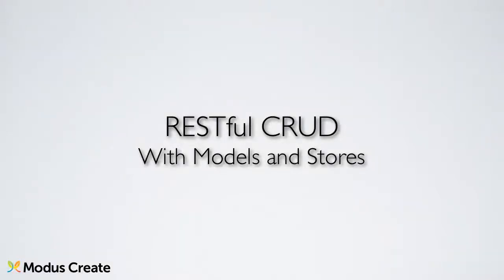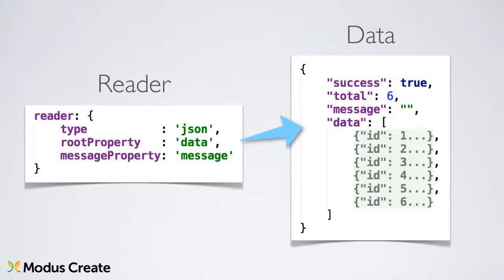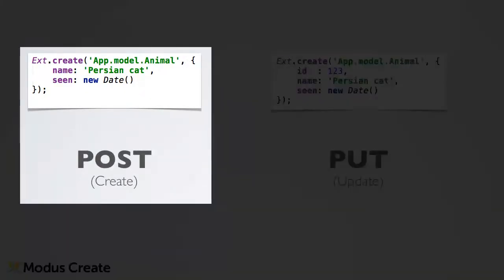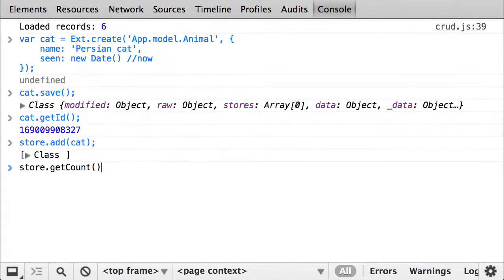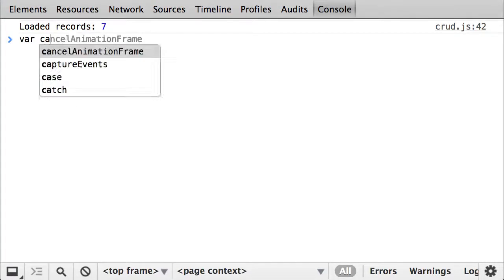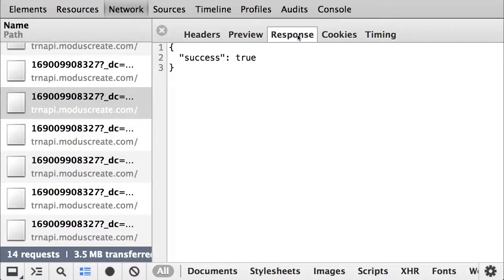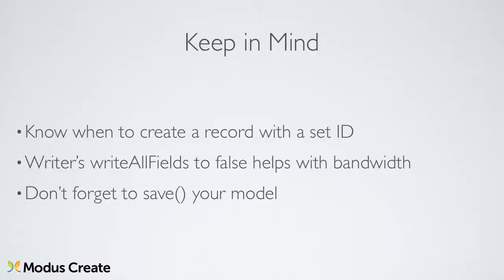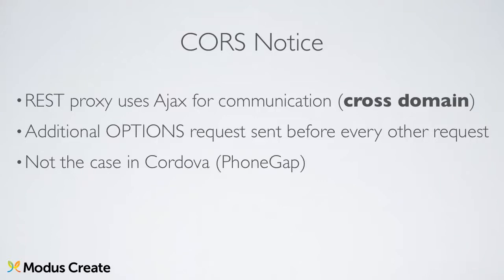RESTful CRUD with Models and Stores - Modus Webinar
Grgur Grisogono, Principal Thought Leader at Modus Create, will detail how to Create, Read, Update, and Destroy data to a RESTful web service.

Table of Contents:

Reading - 0:28
Creating and Reading - 1:31
Updating - 2:15
Deleting - 4:55

Modus Create is a disruptive consulting firm based on the model of an open-source team dedicated to making the best software on earth, and to leaving the world better than we found it. Together with our customers, we build products that empower people with breakthrough services and experience.